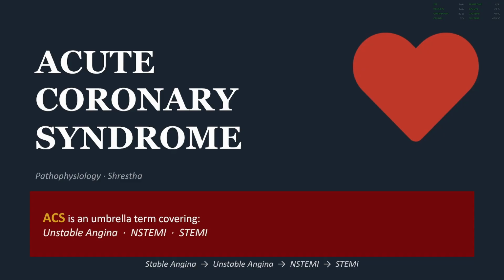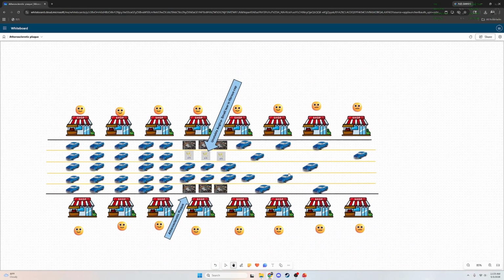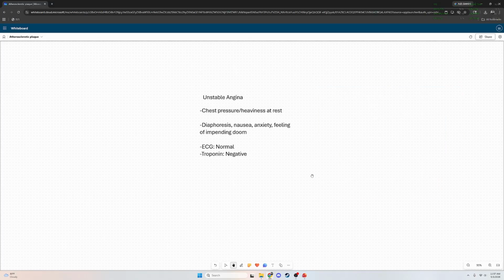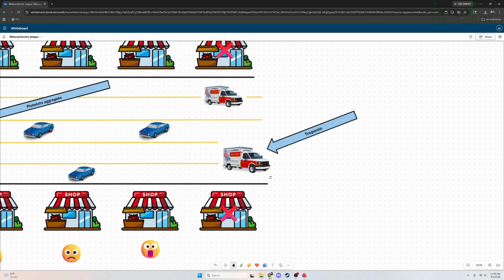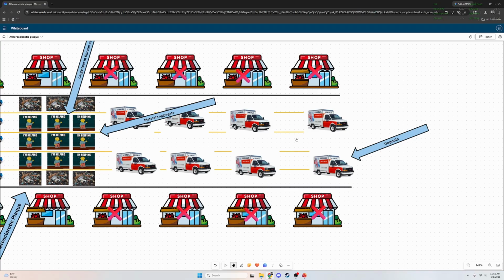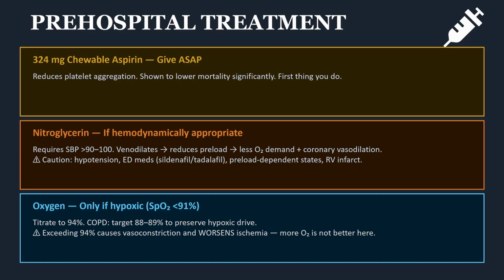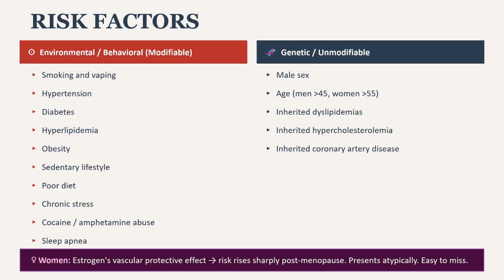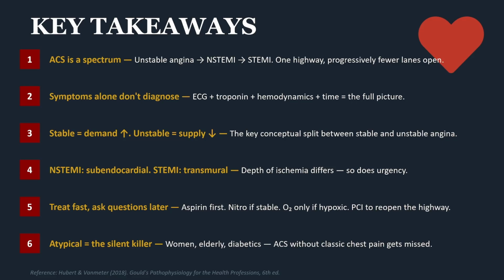Acute Coronary Syndrome- Pathophysiology